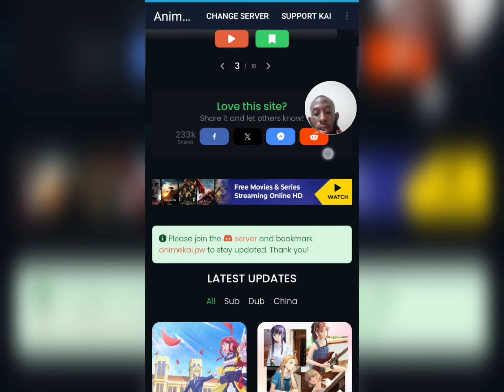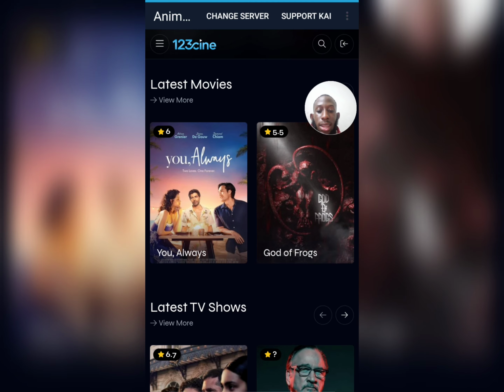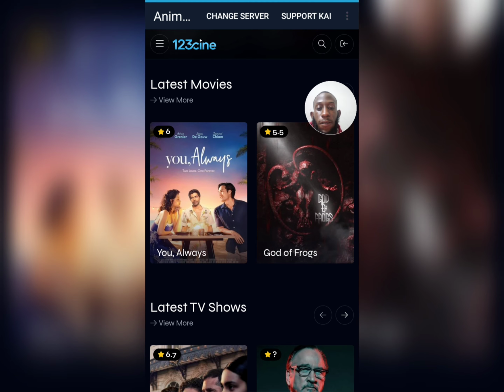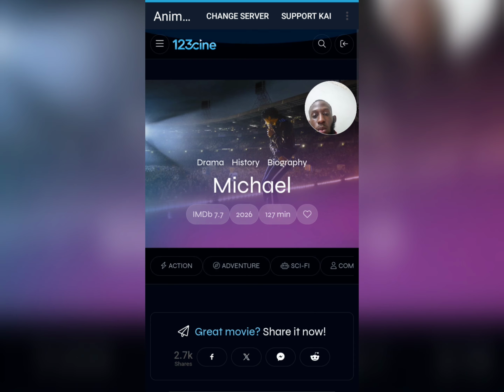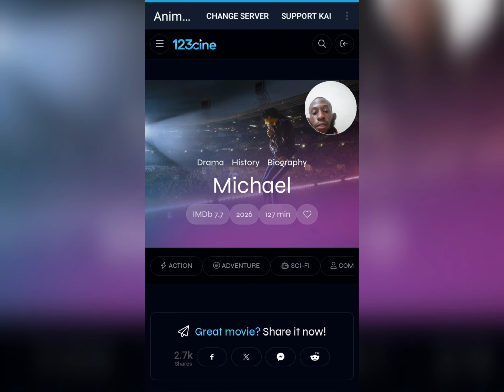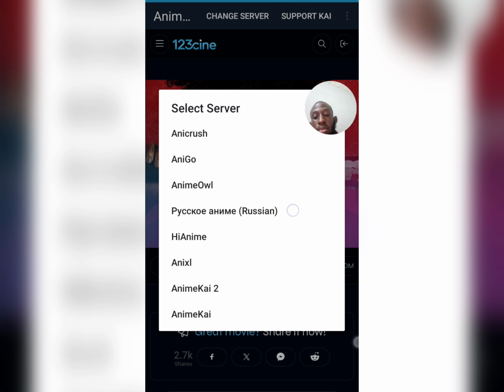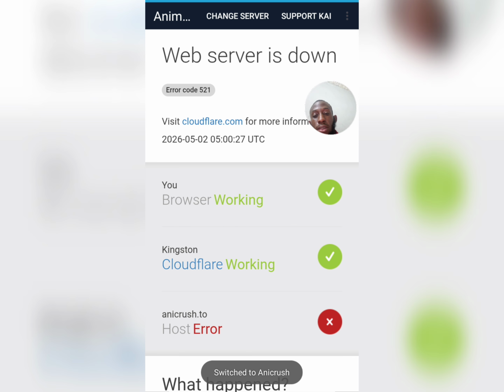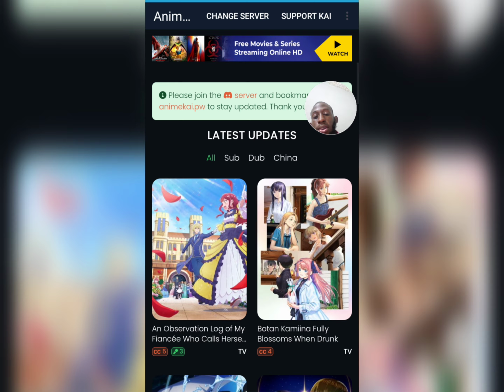Hi Anime App Tutorial – Anime SUB & DUB on Android